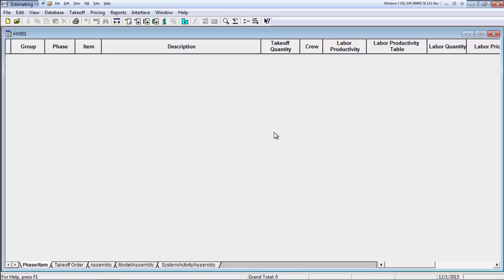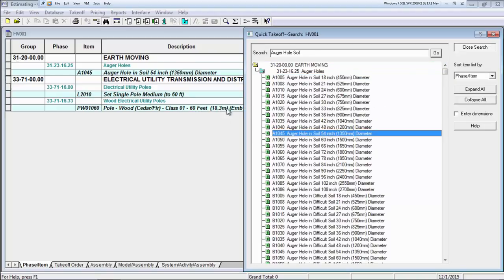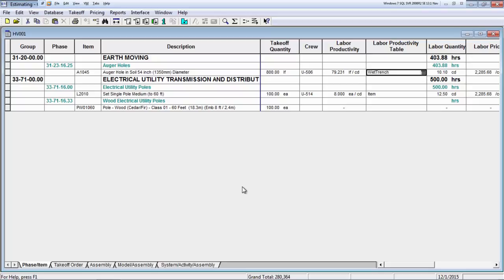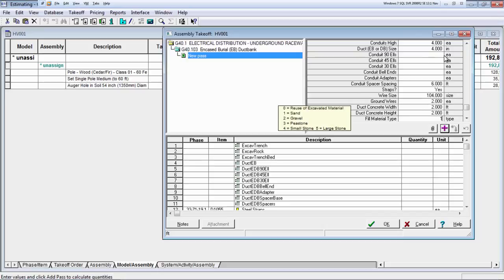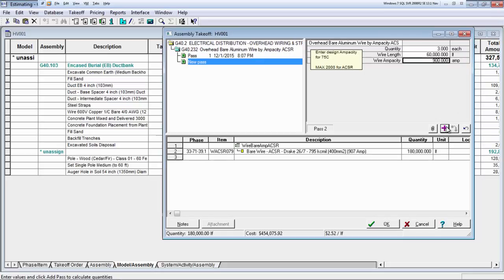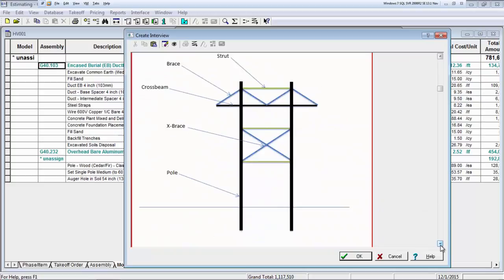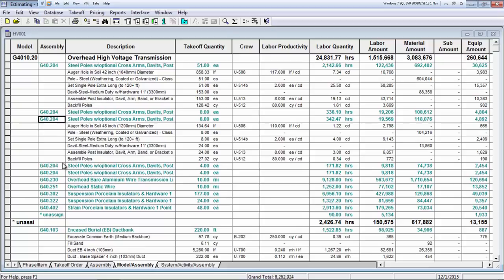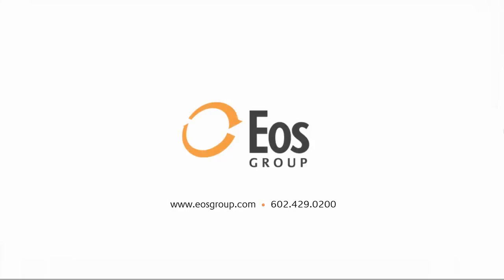Eos High Voltage Knowledgebase Features